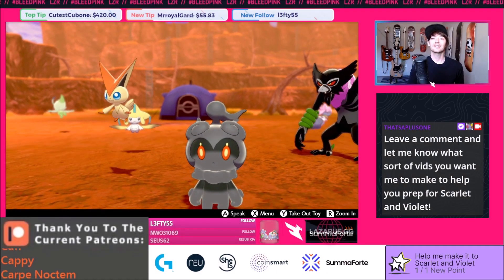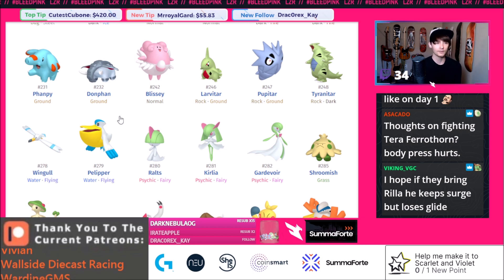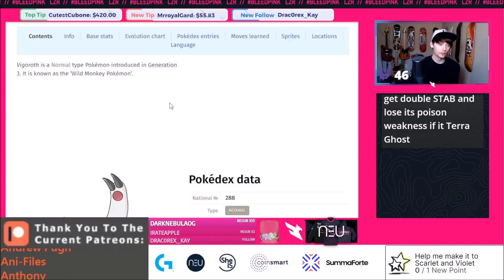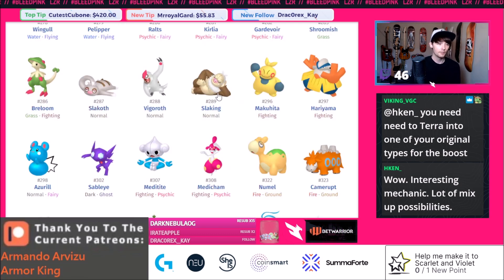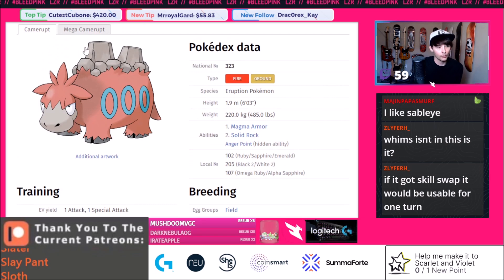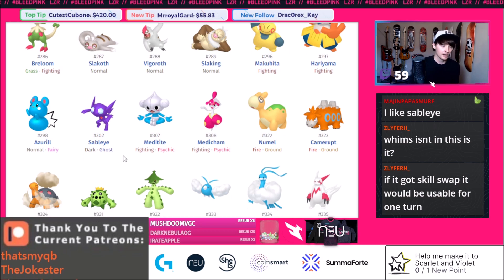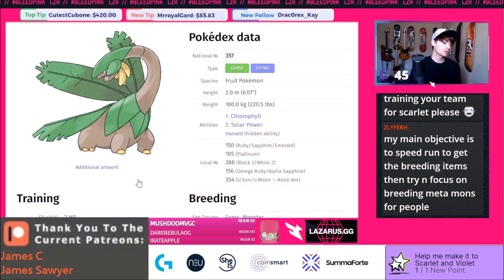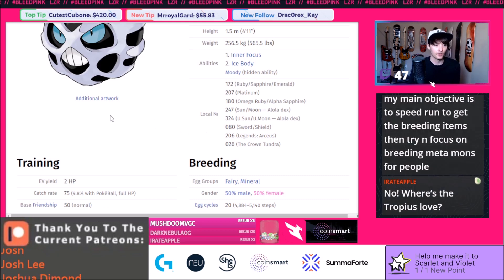BEST Returning Pokemon in Scarlet and Violet Part 2! Competitive VGC and Singles Analysis Discussion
Are you going to play Pokemon Scarlet or Violet first? What returning Pokemon are you most excited to use in Gen 9?

I made a new song in the band where I play all the instruments and sing! Give it a listen and let me know what you think!

Series 13 Rules have FINALLY been announced for the VGC 2022 meta! We can use Mythicals and there is no limit on the amount of restricted Pokemon you can use!
Here are a few of the Pokemon that are getting added in Series 13!
Mew, Celebi, Jirachi, Victini, Keldeo, Genesect, Diancie, Volcanion, Magearna, Marshadow, Zeraora, Meltan, Melmetal, Zarude, Zeraora

Link to the full rules here!